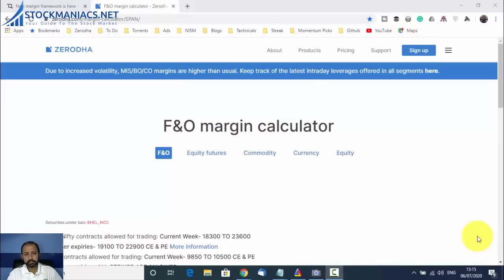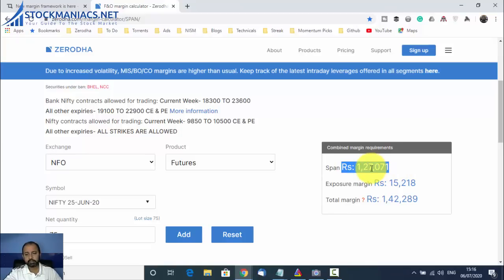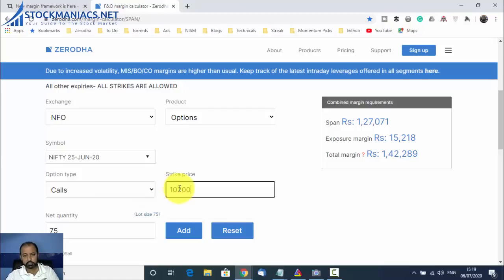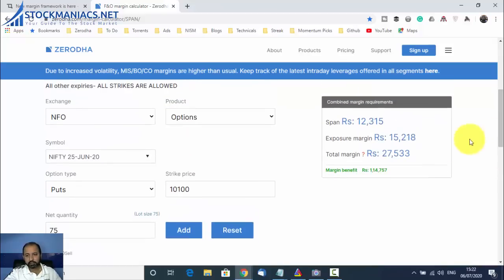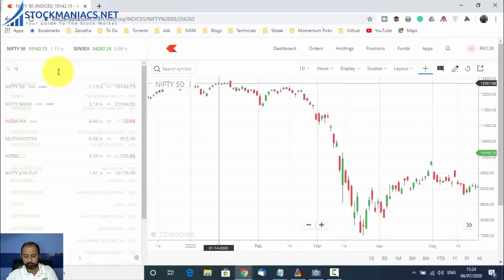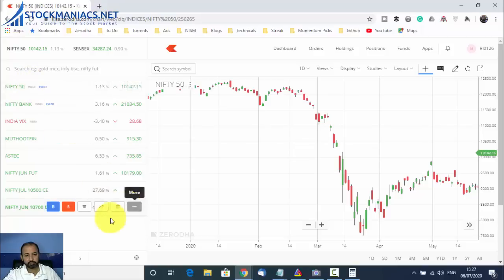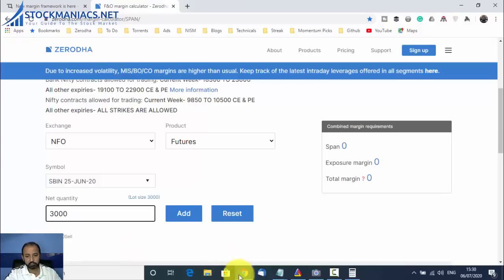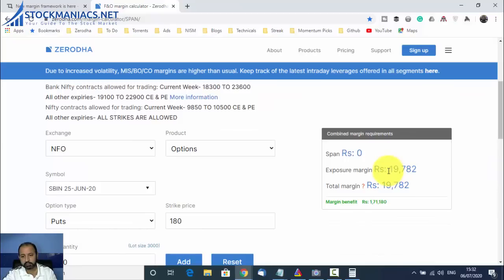How New Margin Rules by SEBI June 2020 Can Help Small Traders in India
After the market crash, SEBI introduced new margin rules in June 2020. And this rule can help small traders in India. SEBI has decreased margins for all the brokers. And that decreased margin is applicable for hedging. Suppose, you are a retail broker and you trade in future and options. And if you trade with hedging position, the required margin is excessively low now. The required margin is now almost half or even less than that now compared to the past. In this video I have discussed how the new Margin Rules by SEBI June 2020 can help small traders in India

So, in this video, I put every detail on the new margin facility. Here you can find out how new margin rules by SEBI June 2020 will be helping small traders in India. For your understanding purpose, I also calculate the margin in the margin calculator. You will also come to know what span and exposure margin are and how they work. So watch the video to know the details of the new margin rules by SEBI June 2020 and utilize it properly.